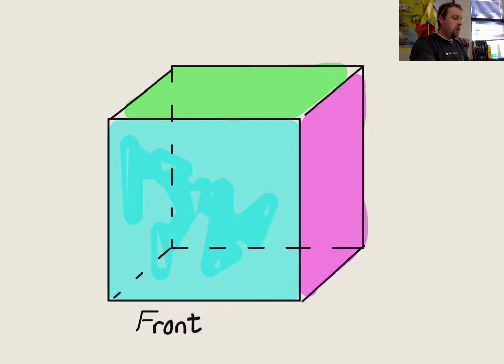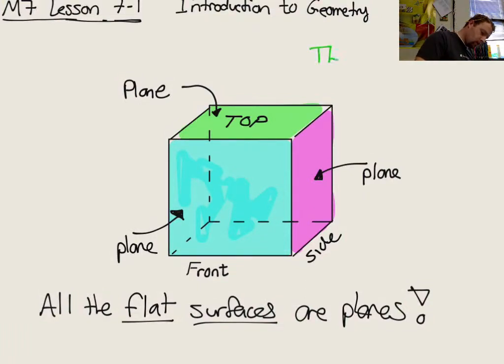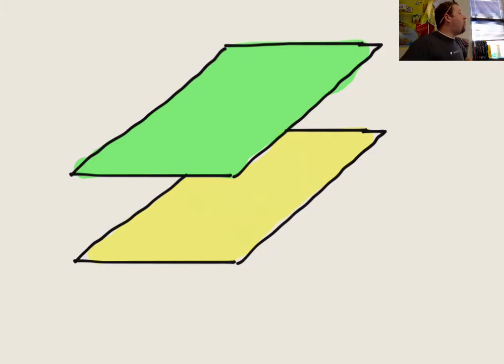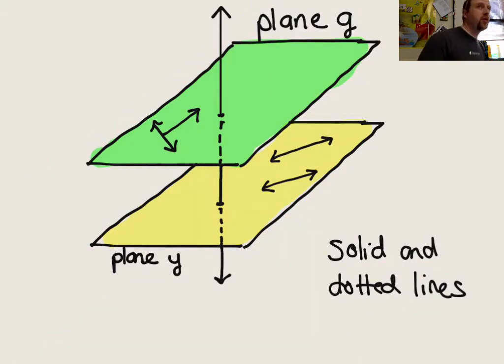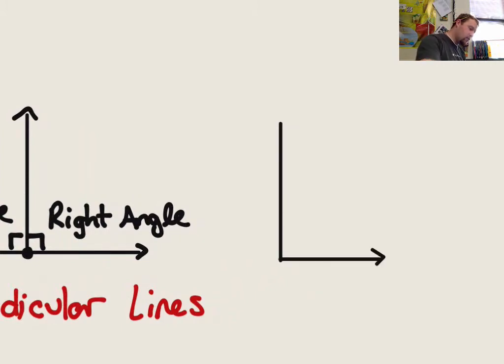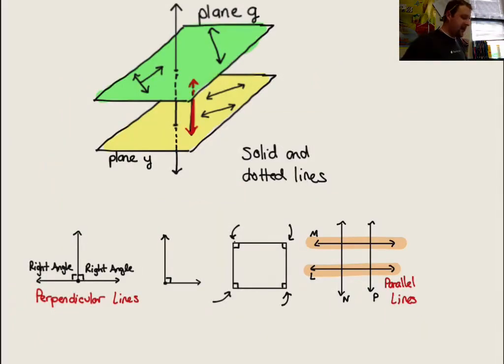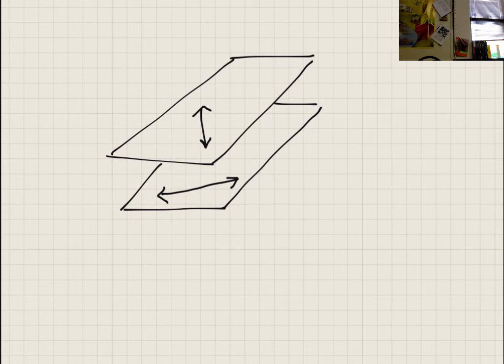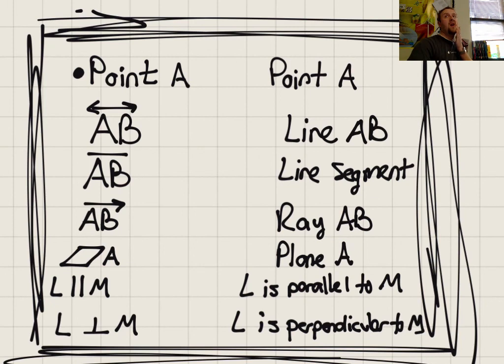Lines and Planes [L7-1]